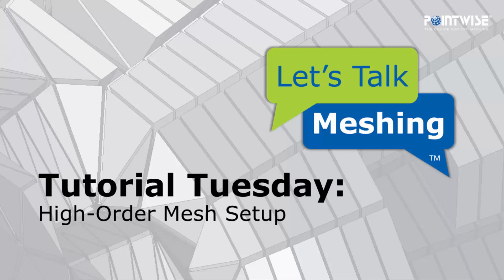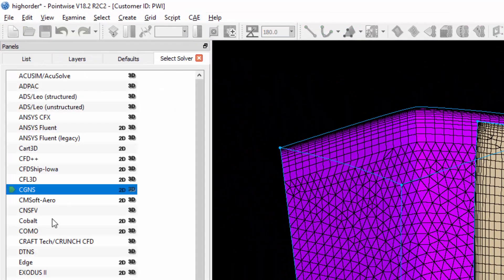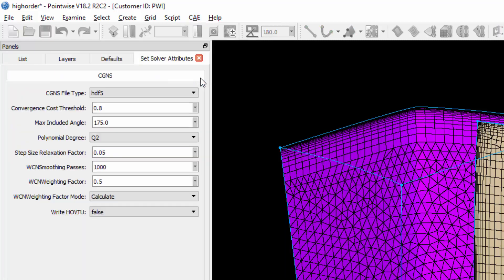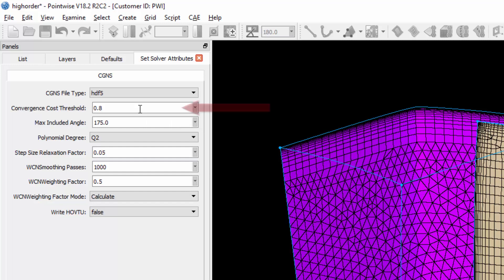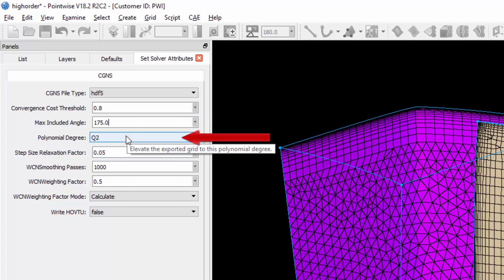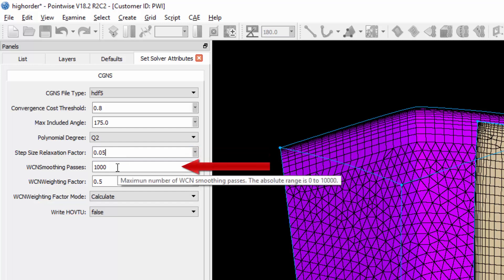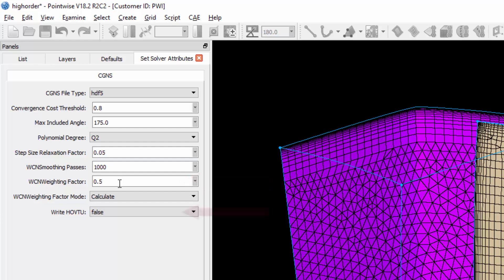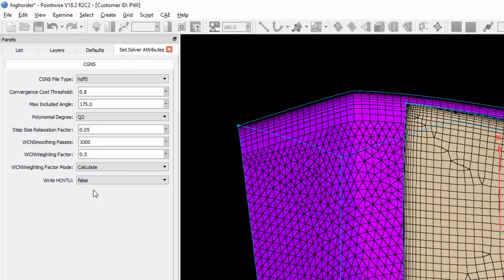High-Order Mesh Setup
In this video we demonstrate how to setup a mesh for high-order mesh export. Once a linear mesh has been created, a solver that supports high-order mesh export is then selected. Next, the parameters that control the degree elevation process are adjusted as necessary. The mesh is then ready to be elevated during export.